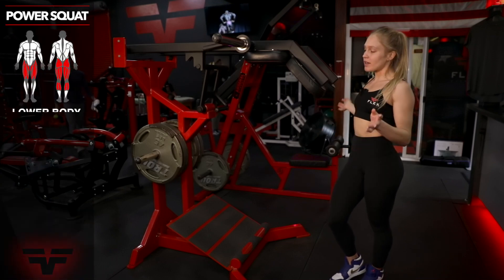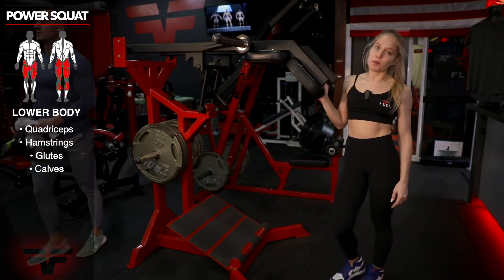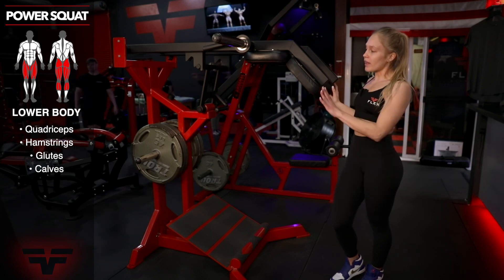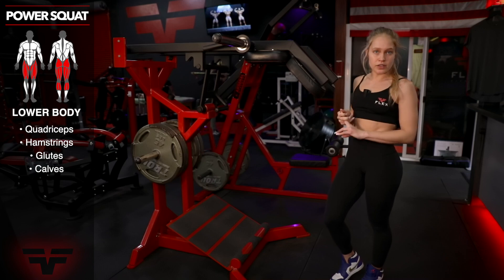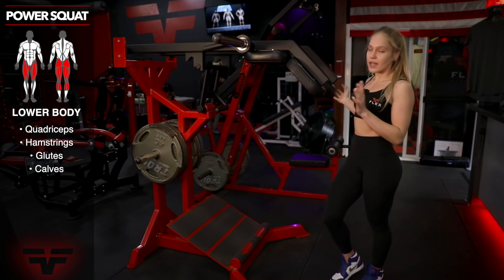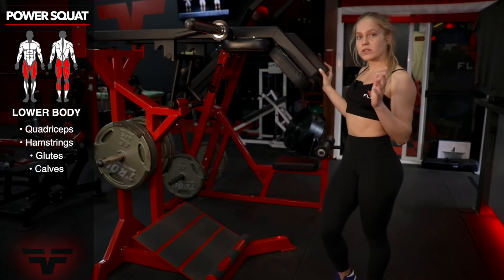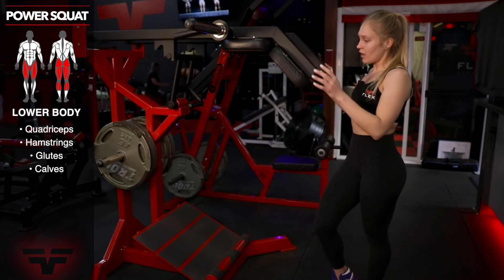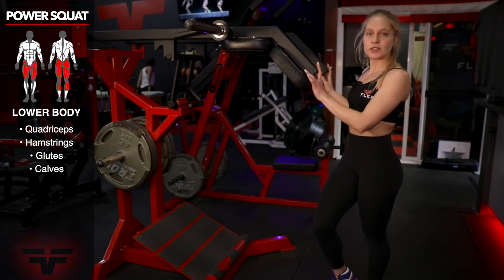Flex Fitness Equipment - Watson (Power Squat) 2022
Flex Fitness OC Gym Equipment.